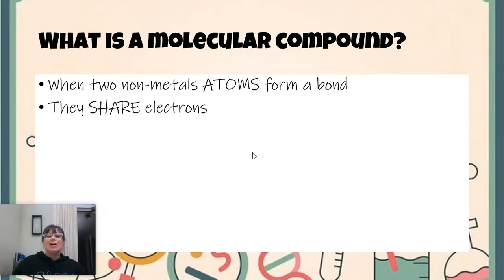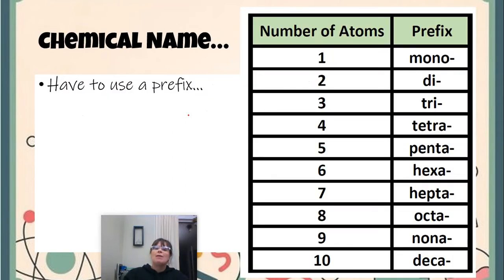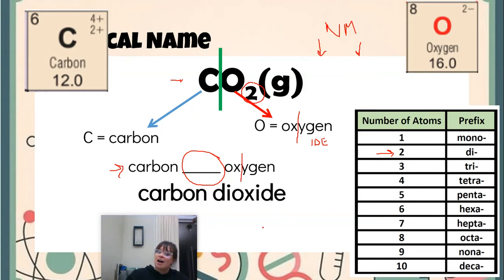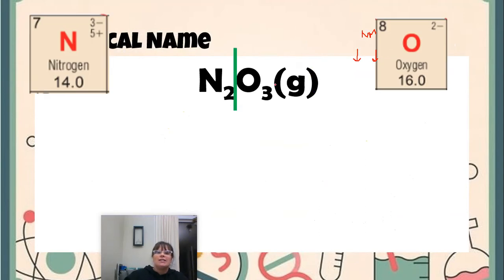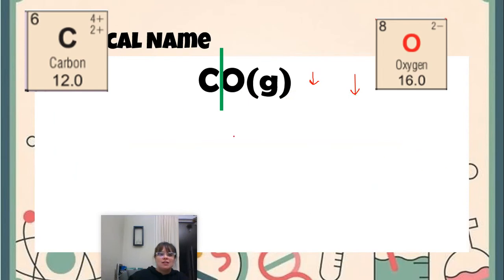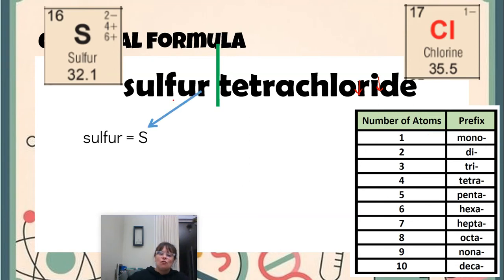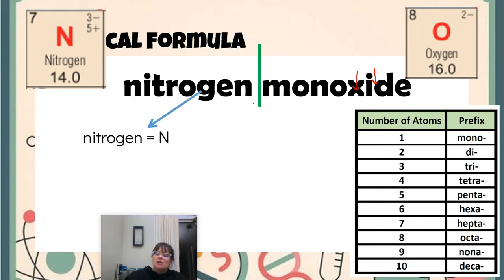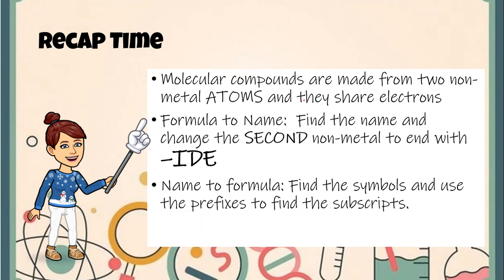Molecular Compounds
This video looks at how to name molecular compounds along with how to make the chemical formula.